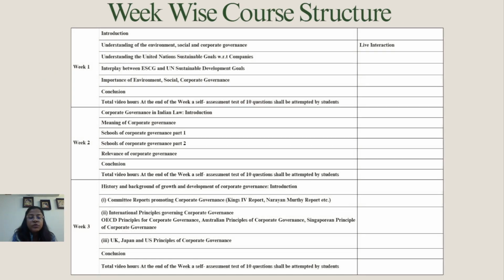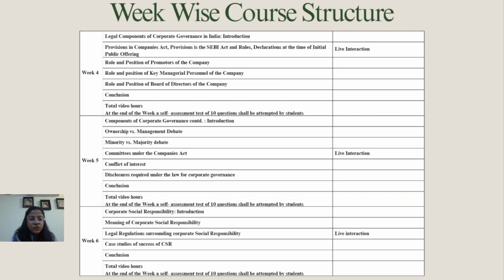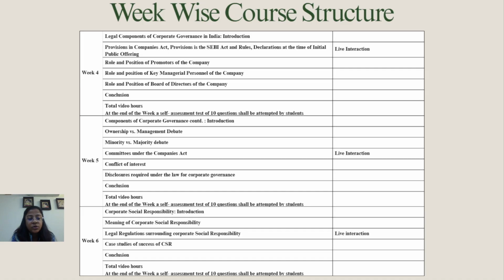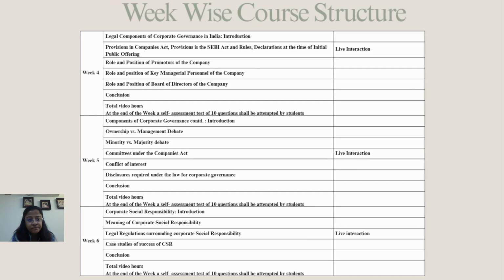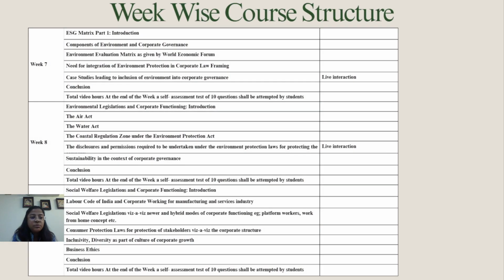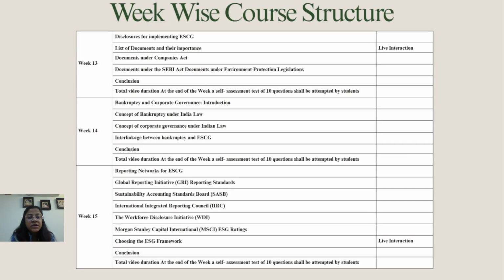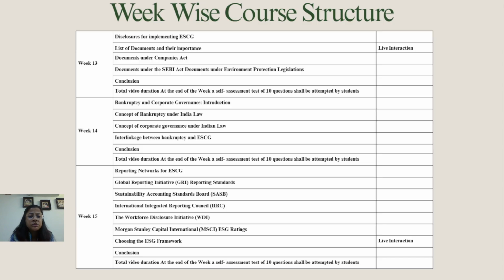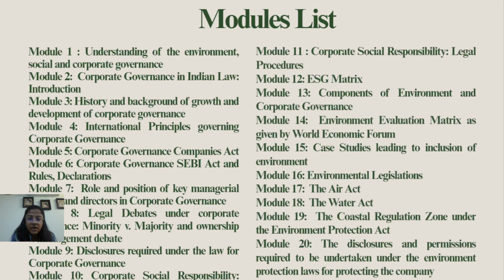Dr. Ankeeta Gupta_Environment Social, Corporate Governance_2025